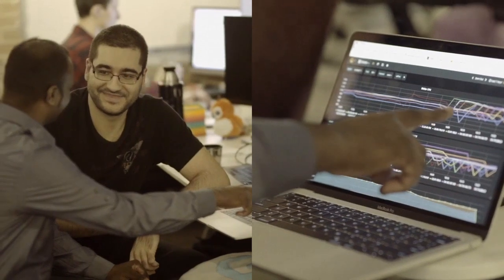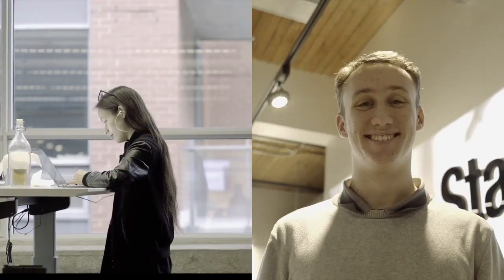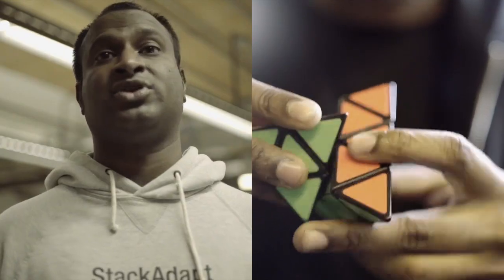Artificial Intelligence and Engineering at StackAdapt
Behind the platform and its complex systems is a collective of some of the brightest minds in engineering, development, data science, product management and design. We take pride in rolling up our sleeves and taking on challenges. Where other people give up, we succeed.